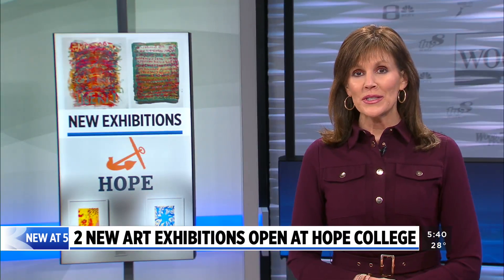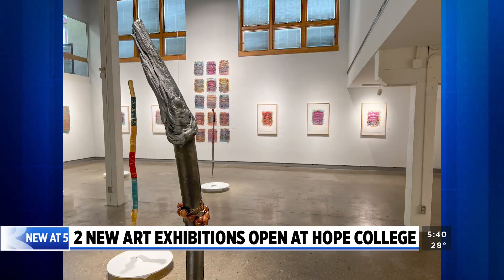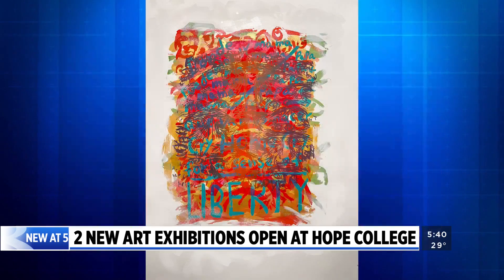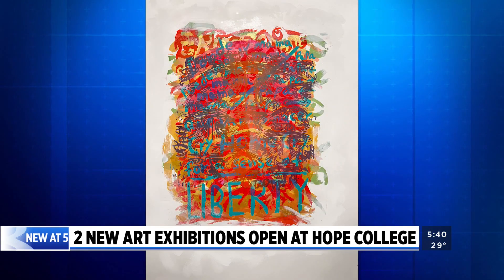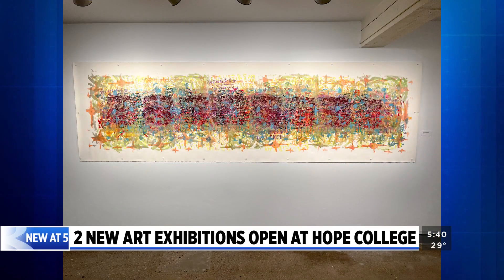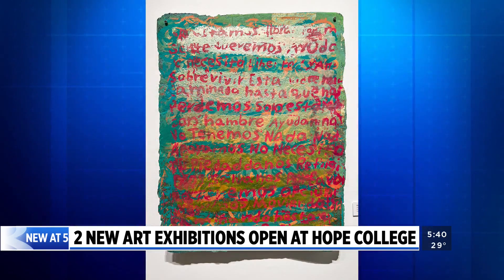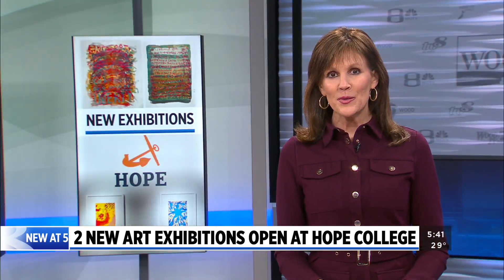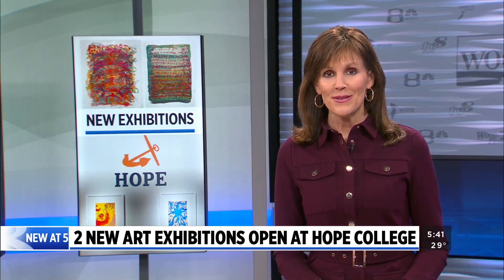New artist-student collaboration exhibits opening at De Pree Gallery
Two new screenprinting exhibitions focused on community, human migration and displacement are on display at Hope College’s De Pree Gallery. (Jan. 27, 2023)